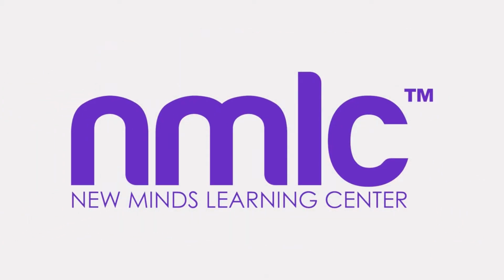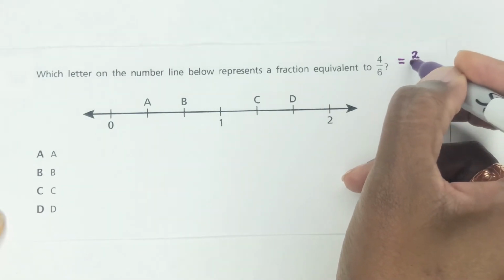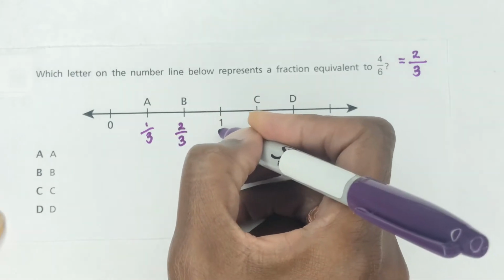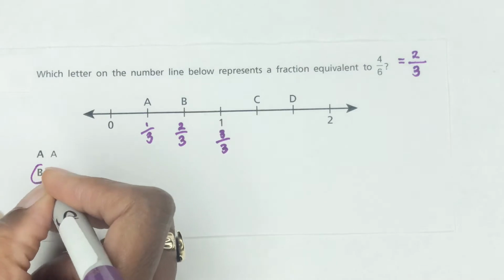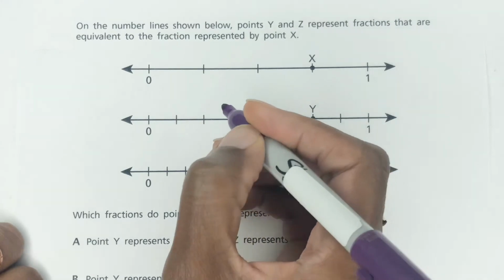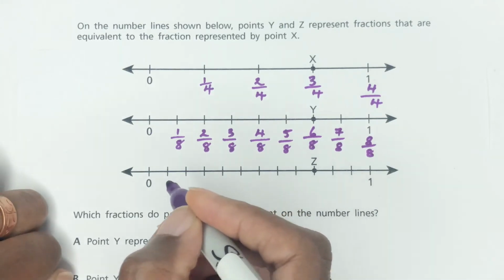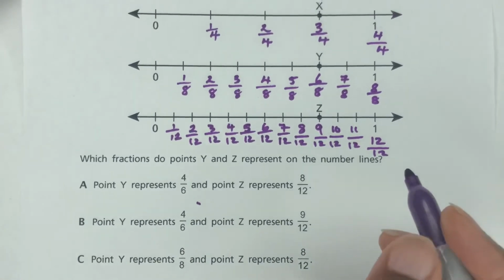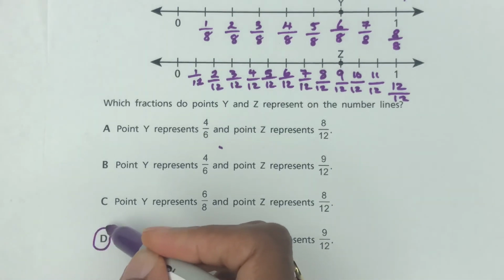How To Name Points on a Number Line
This video shows you how to name points on a number line according to the given questions. When you name points on a number line, you have to use whole numbers, decimals, or fractions depending on what is needed. These particular number lines require fractions.

Song:
It’s Like Everyday
Publishing:
Jack Russell Music Ltd.

FAQ:
London, England 🏴󠁧󠁢󠁥󠁮󠁧󠁿
•Where are your parents from?
Jamaica 🇯🇲
•Are you married?
Yes
•Do you have children?
Yes